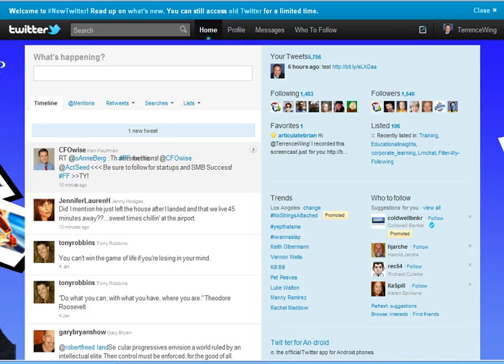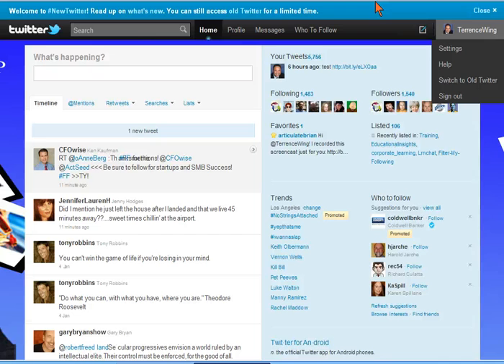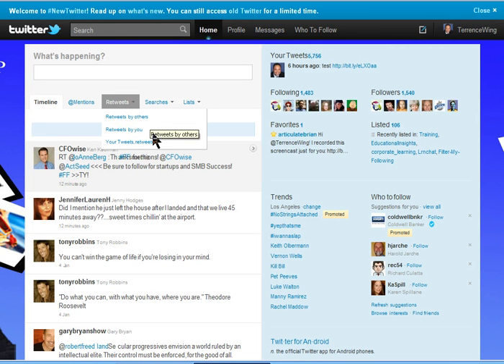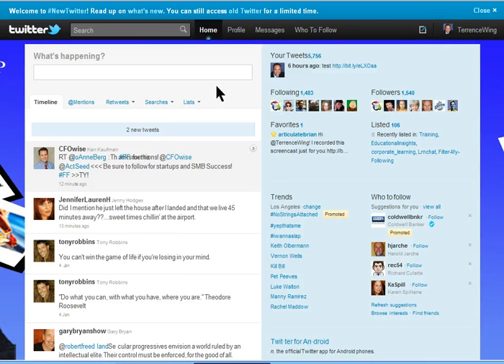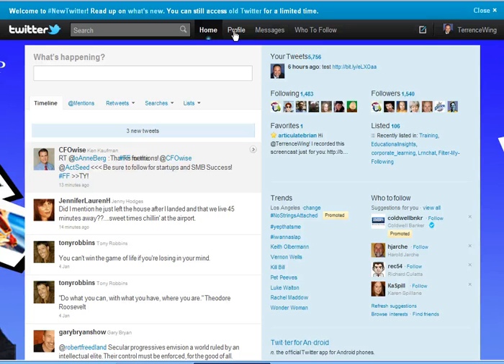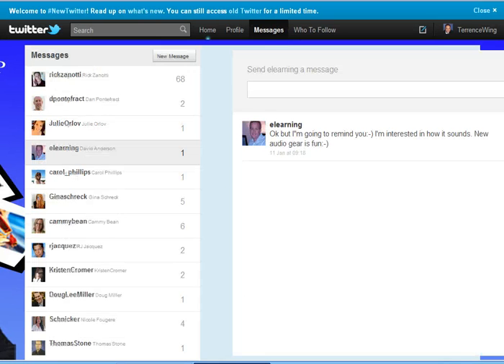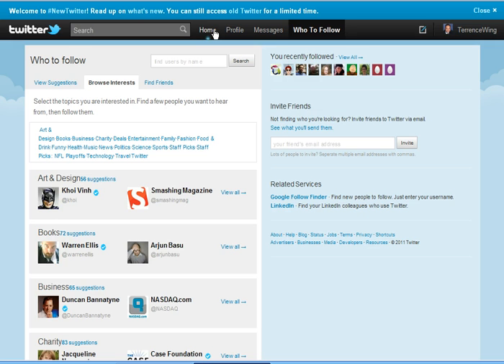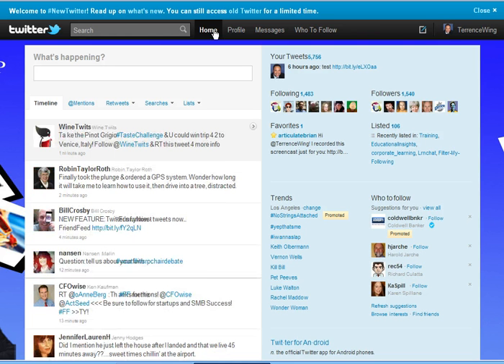Building a Training Course with the New Twitter Interface: Module 1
Building a Training Course using Twitter: Module 1- Touring the interface